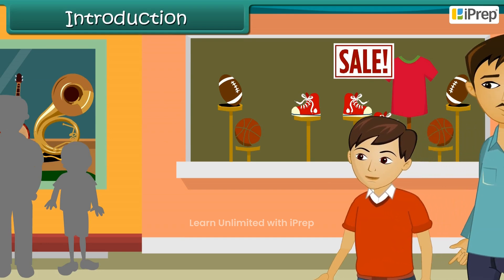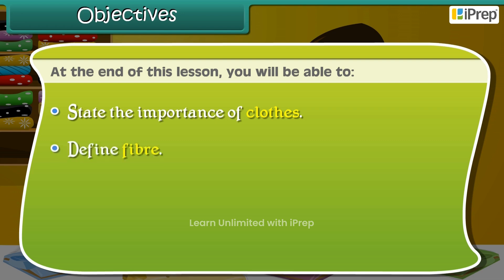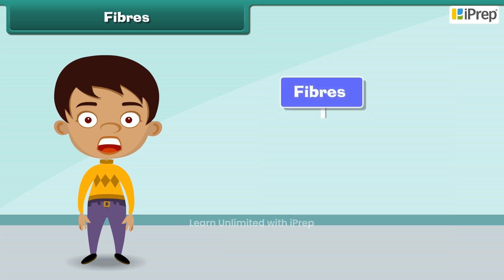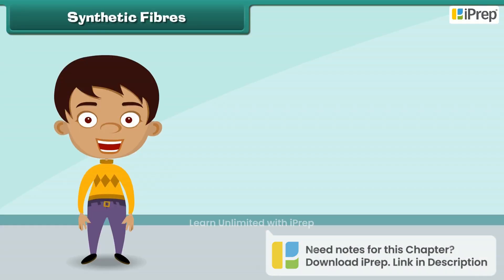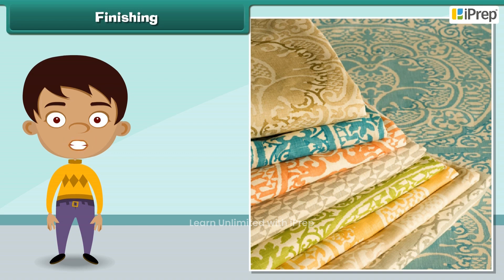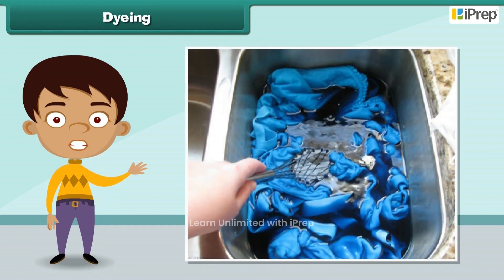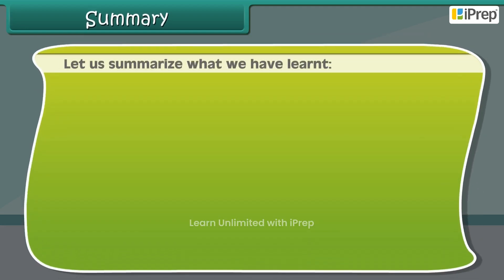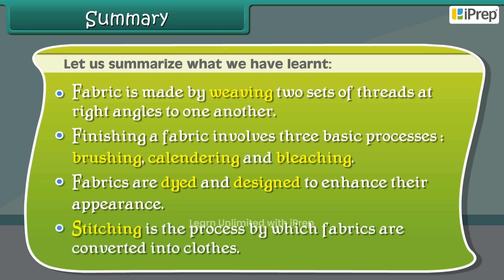Different Materials Around Us I | The Wonderful World of Science | Class 6 | iPrep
"In this video, we explore the topic ""different materials around us 1"" from Class 6 Science Chapter 1 – The Wonderful World of Science. We delve into various materials around us and how they contribute to the everyday objects we interact with. From the metals that make up our gadgets to the wood used in furniture, we will discuss things made of different materials and their properties. This engaging presentation will help students understand the significance of the materials that compose the world around them, laying a solid foundation for their scientific knowledge.

This video serves as a crucial part of the chapter, which includes other segments uploaded separately. We encourage viewers to check out the complete playlist of topics covered in class 6 science chapter 1 the wonderful world of science. Additionally, we provide resources such as the wonderful world of science class 6 worksheet and the wonderful world of science class 6 mcq for further practice and comprehension. Don't forget to explore materials around us question answer and the wonderful world of science class 6 question answer for additional insights into this fascinating subject!

iPrep offers rich and comprehensive learning content for Nursery to 12th including:

✅ Chapter-Wise Assessments
✅ Co-curricular Courses
✅ Career Orientation